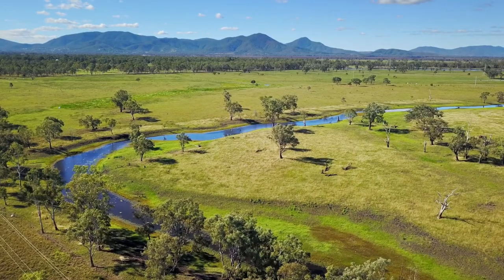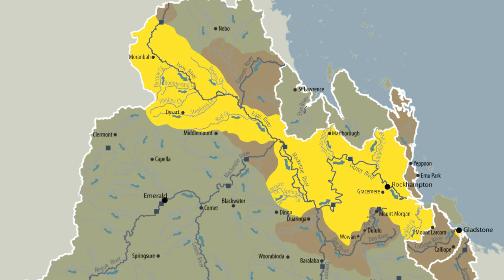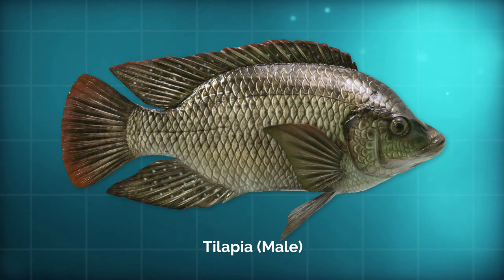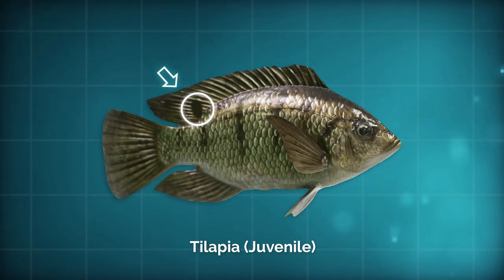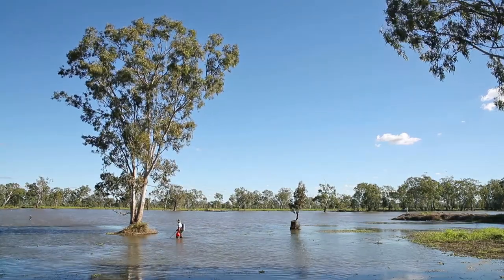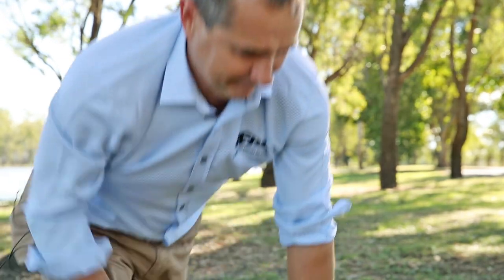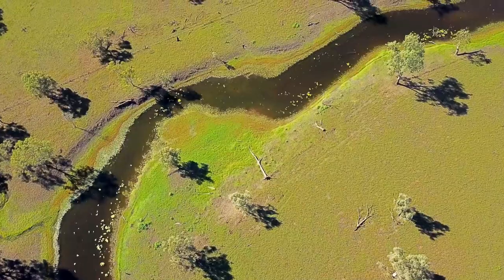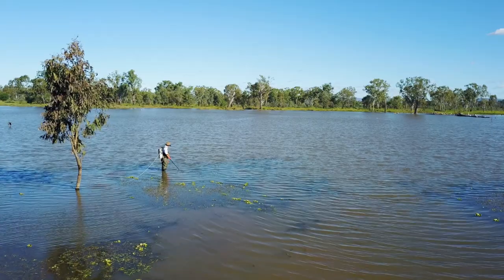Fighting Tilapia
Confidently identify pest fish species Tilapia and ensure that you don't get caught with the wrong fish!
This film explains how you can help protect the waterways of the Fitzroy Basin